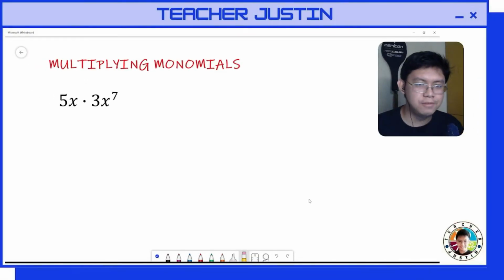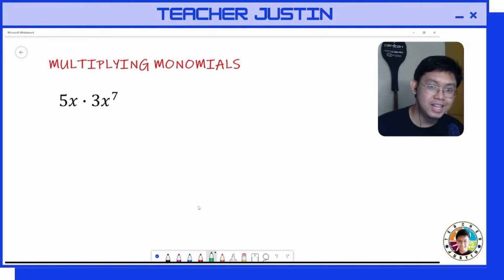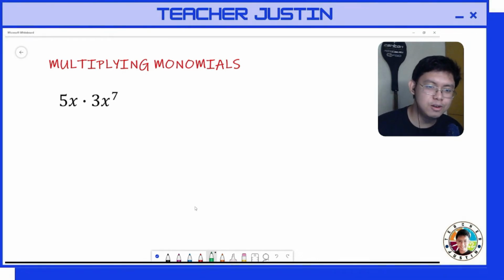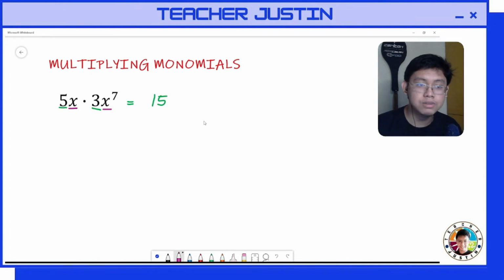Multiplying Monomials [Example 2]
Multiplying Monomials
In this math video tutorial, I will teach you how to multiply monomials.